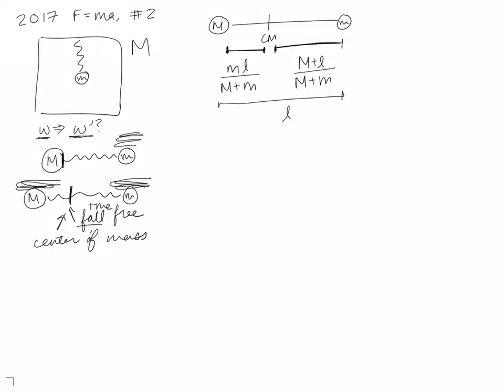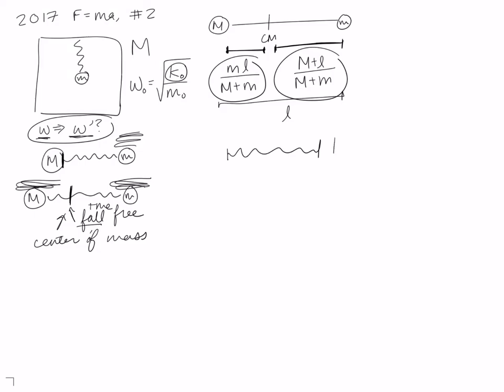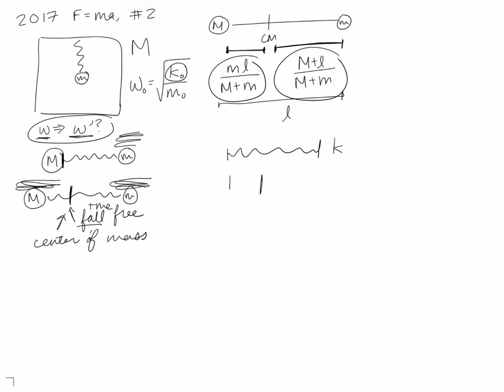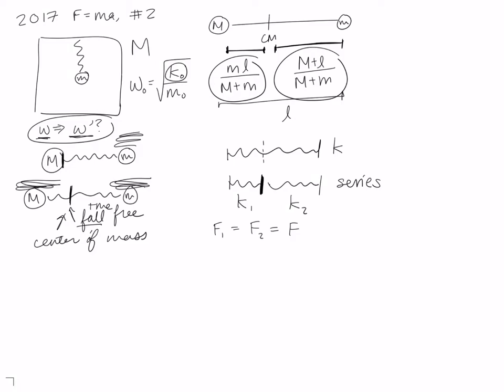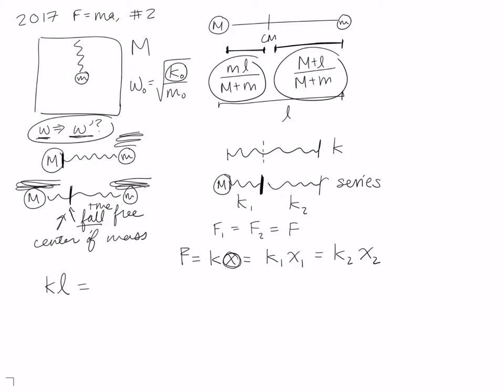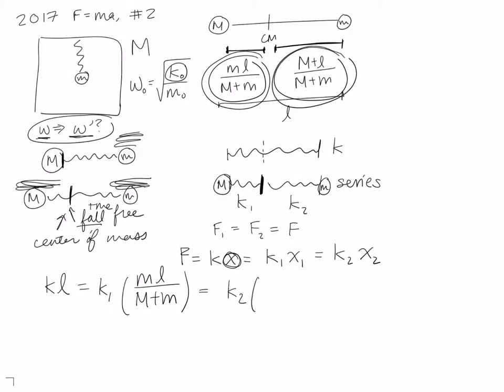Dropped Mass-Spring System (2/3)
In which we discuss center of mass, springs, free fall, gravity, and Hooke's law.

(Problem from the 2017 F=ma AAPT exam, available online from AAPT.)